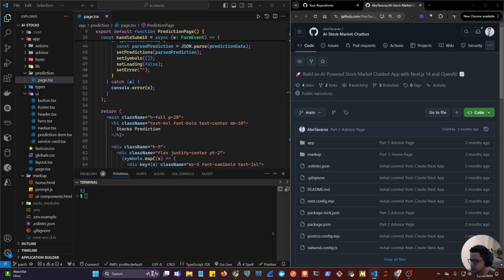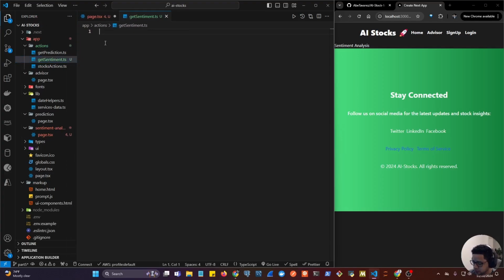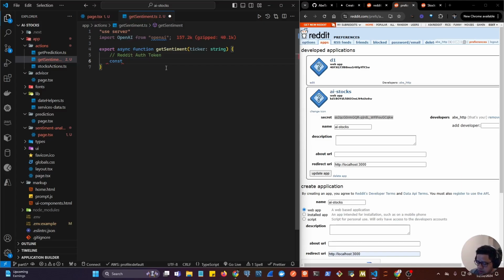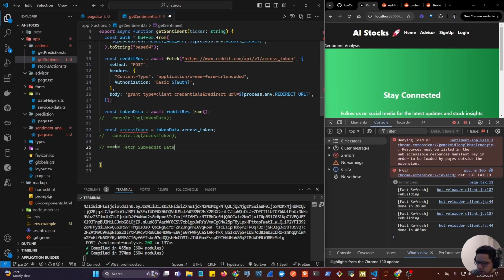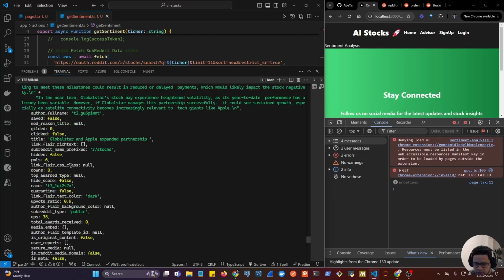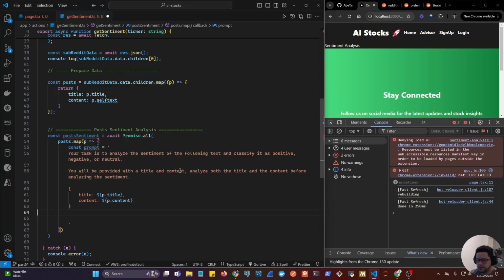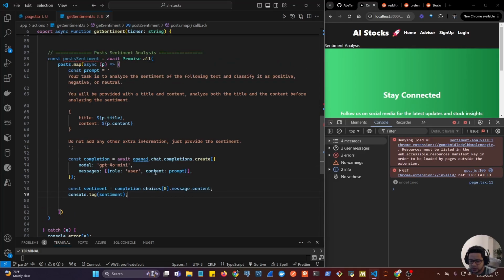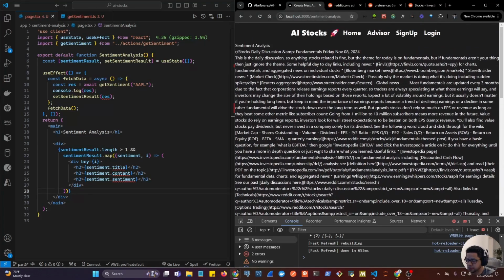AI-Powered Stock Market Chatbot 2024 Sentiment Analysis (P7)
🚀 Build an AI-Powered Stock Market Chatbot App with Next.js 14 and OpenAI! 📈 (Part 7: It's time to build the Sentiment Analysis Service!)

🔑 Key Technologies:
• Next.js 13
• React 18
• OpenAI API
• Tailwind CSS
• TypeScript
• Server Actions

📚 Chapters:
00:00 Intro
03:23 Getting started
06:37 Preparing Component for the Data
09:52 Creating GetSentiment Server Action
16:15 Sign up to the Reddit API
20:24 Getting API Auth token
30:33 Fetching Subreddit data
37:55 Selecting data for Sentiment Analysis
43:22 Preparing data for Sentiment Analysis
45:22 Sentiment Analysis
1:04 Consuming the data in the Frontend